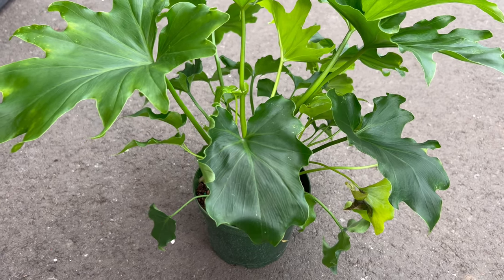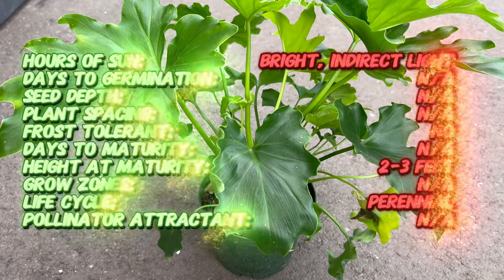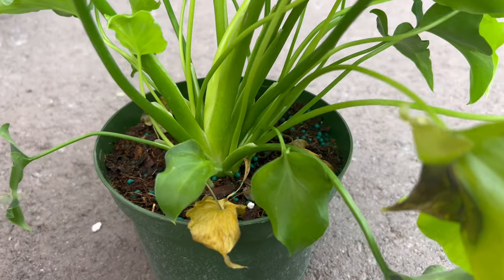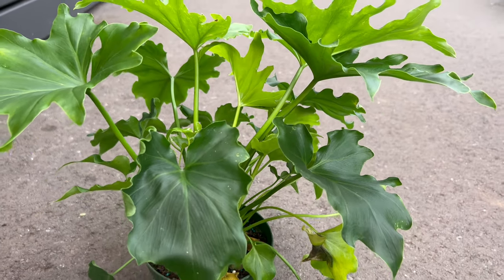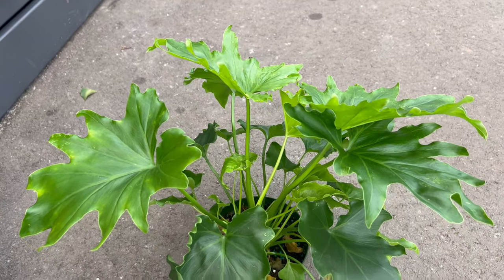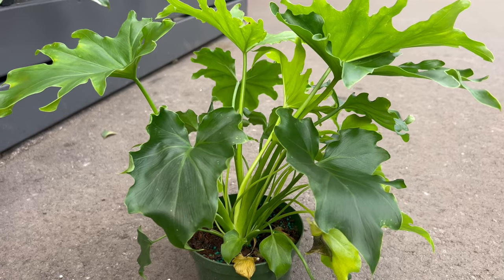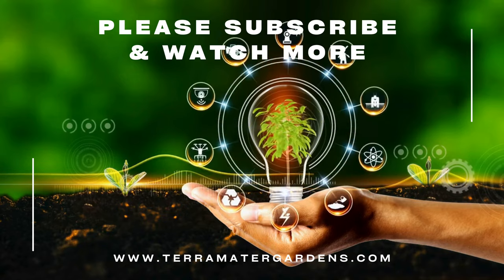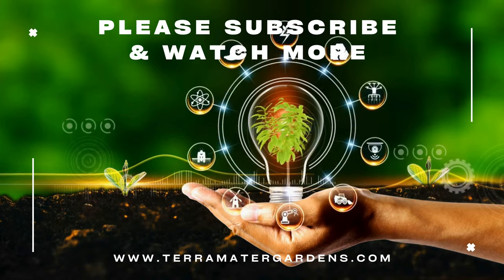🌿 PHILODENDRON LICKETY SPLIT - A Must-Watch Marvel for Your Indoor Oasis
In today's video, we're embarking on an exciting journey to explore the world of PHILODENDRON LICKETY SPLIT. Join us as we dive into its rich history, learn about its unique characteristics, discover its preferred companions, and delve into valuable growing tips. We'll also explore its diverse uses in gardening and farming.

Here's a sneak peek at what we'll cover:

Latin name: Philodendron bipinnatifidum 'Lickety Split'
Common name: Lickety Split Philodendron
Type: Tropical evergreen
Sun Exposure: Bright, indirect light; can tolerate some shade
Soil Requirements: Well-draining potting mix
Watering: Keep soil consistently moist but not waterlogged; allow the top inch of soil to dry between waterings
Height: Typically grows 2 to 3 feet in height
Spread: Bushy, with deeply lobed and split leaves
Spacing: Suitable for indoor spaces; can be grown in containers
Bloom Time: Rarely flowers when grown indoors; grown for its foliage
Bloom Color: Inconspicuous flowers; plant is prized for its unique foliage
Foliage: Deeply lobed, split leaves that resemble the shape of a bird's foot
Days to Germination: Not applicable (typically propagated by stem cuttings)
Days to Maturity: Mature size is reached over time
Frost Tolerance: Not frost-tolerant; suitable for indoor or protected outdoor cultivation
Hardiness Zones: Typically grown as a houseplant
Special Features: Unique foliage; adds a tropical touch to indoor spaces
Uses: Indoor decorative plant; suitable for containers
Maintenance: Prune to control size and shape; remove any yellow or damaged leaves
Growing Tips: Provide support for the plant to climb if desired; can adapt to various light conditions
Note: Philodendron 'Lickety Split' is valued for its distinctive foliage, featuring deeply cut and split leaves. It's a popular choice for indoor plant enthusiasts and adds a tropical flair to interior spaces.